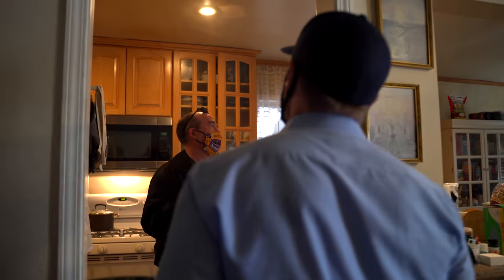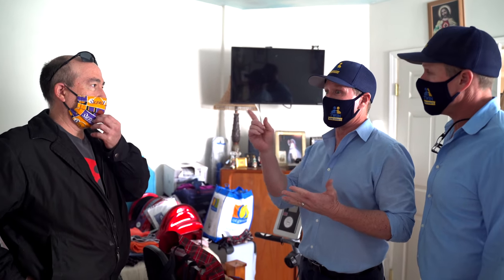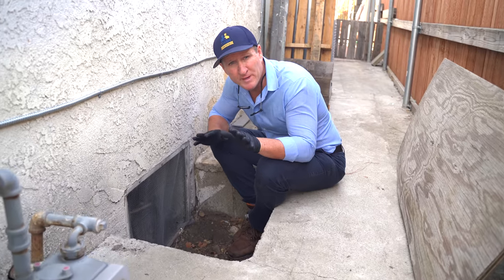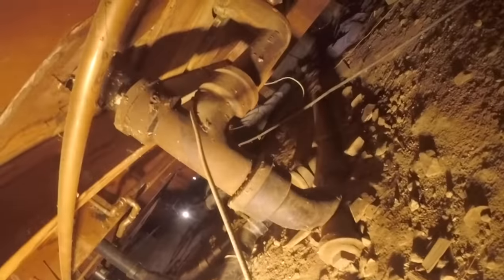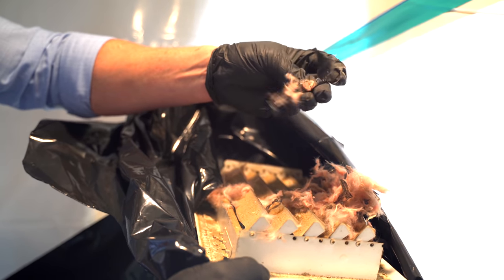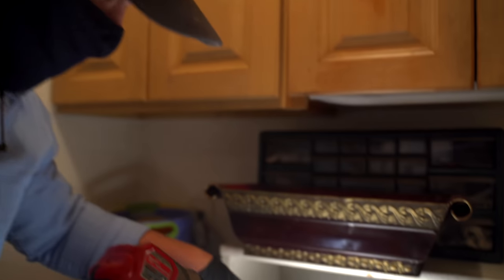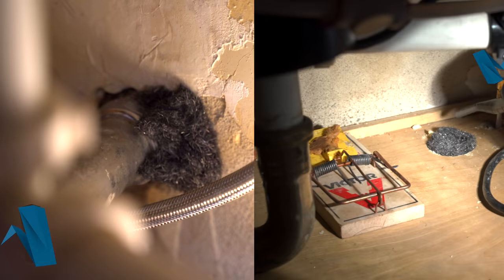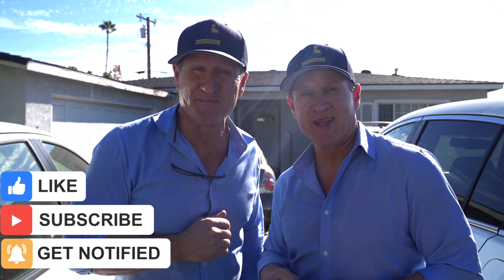How to GET RID of Rats QUICKLY when traps aren't working...Twin Plumbing